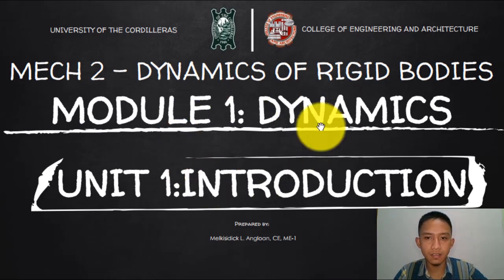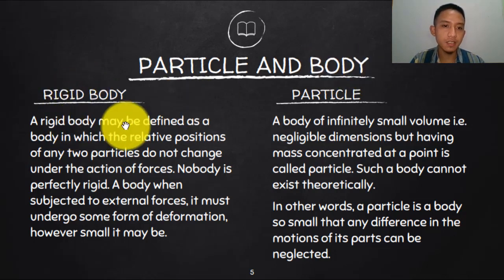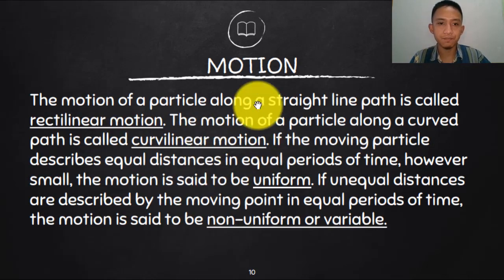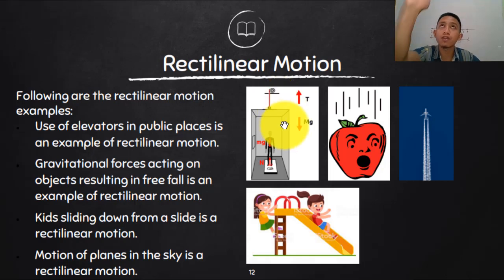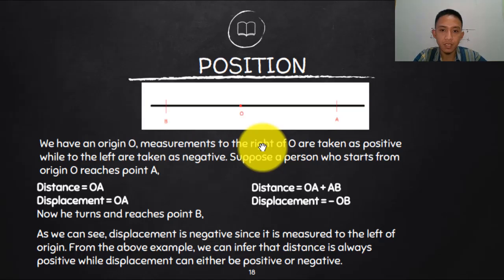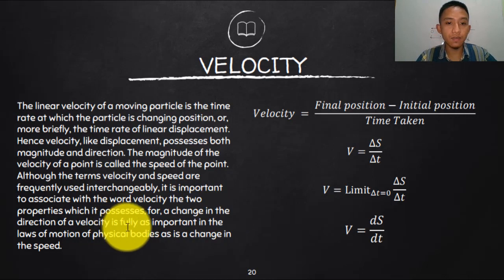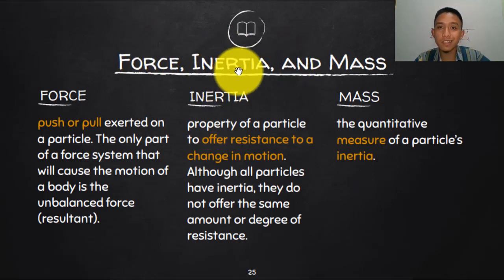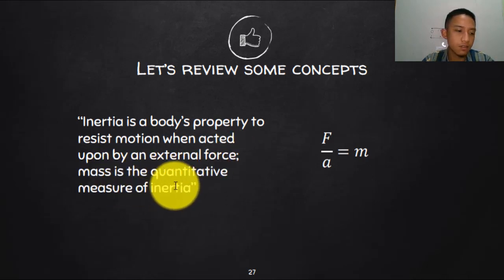MECH 2 MODULE 1 Dynamics of Rigid Bodies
Dynamics of rigid bodies as branch of engineering mechanics.